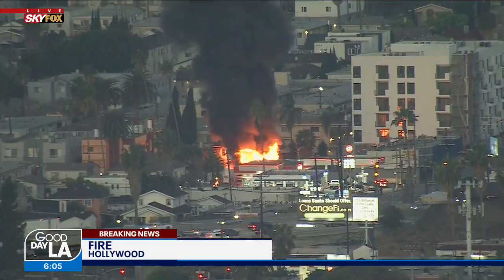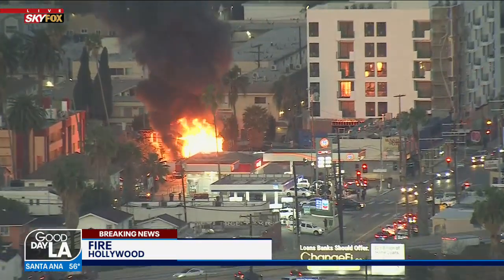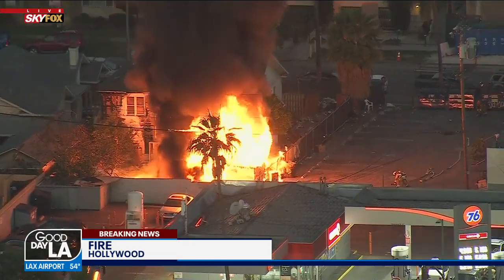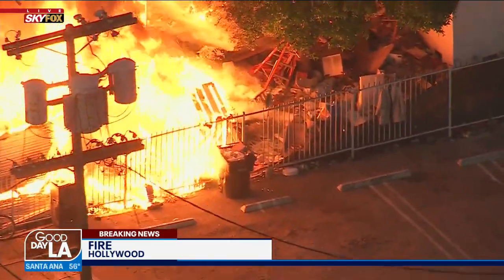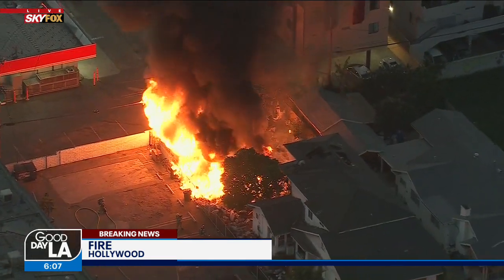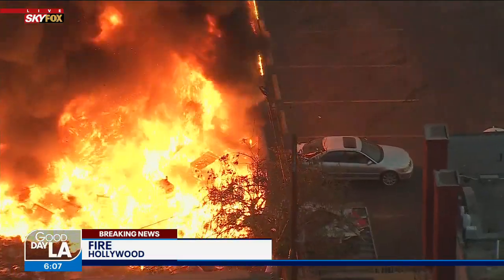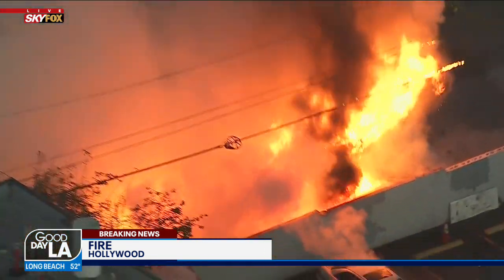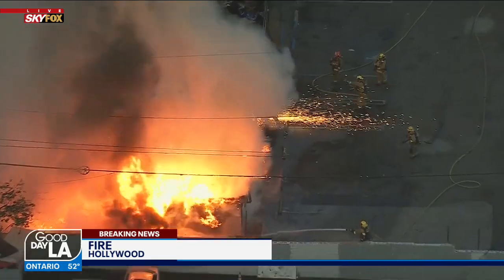Garage fire erupts in East Hollywood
Firefighters were working to stop the flames from spreading to nearby buildings.